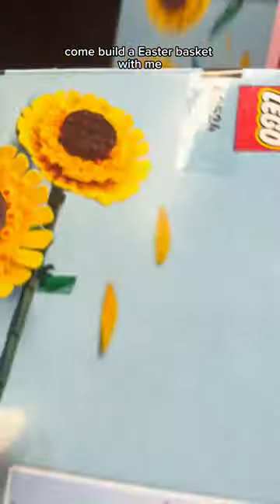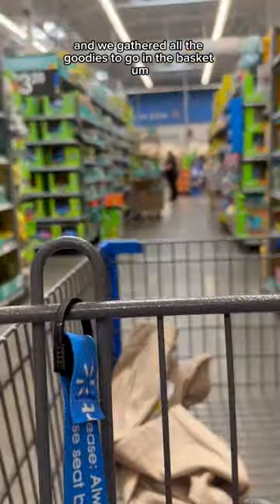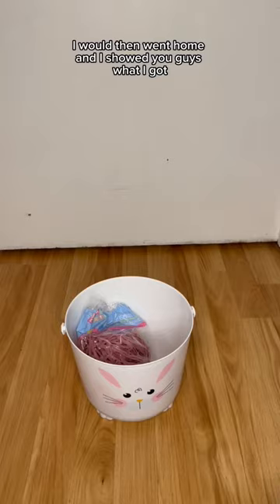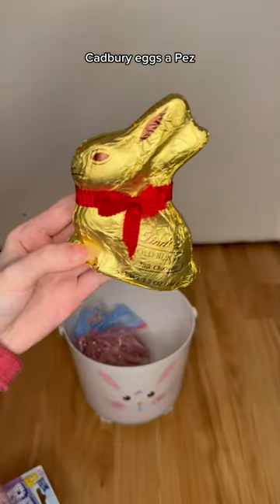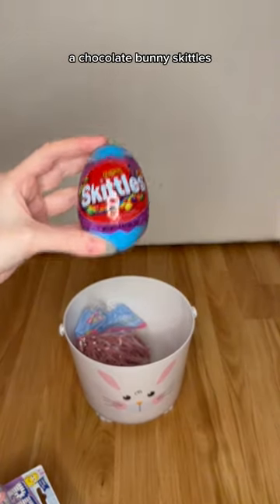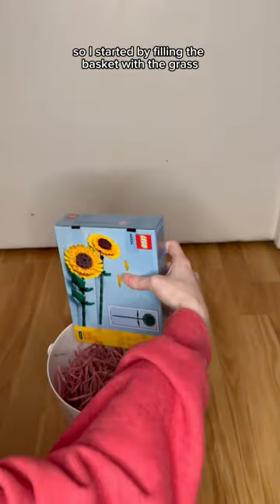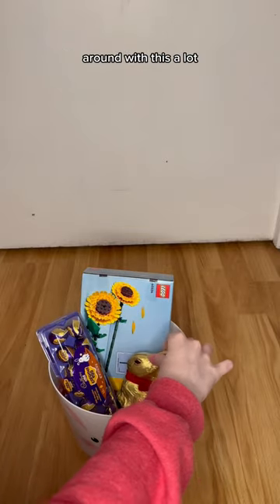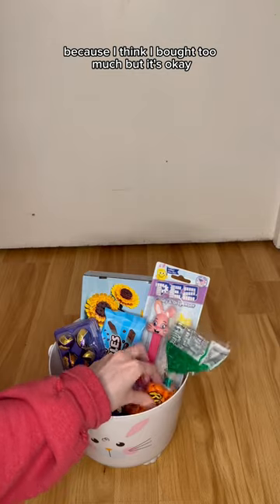Build a Easter / bunny basket with me!